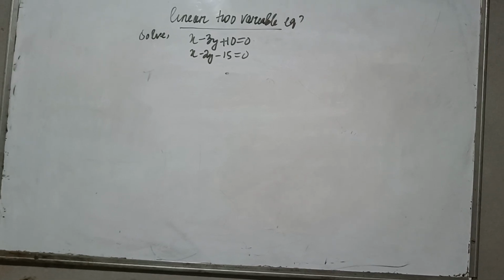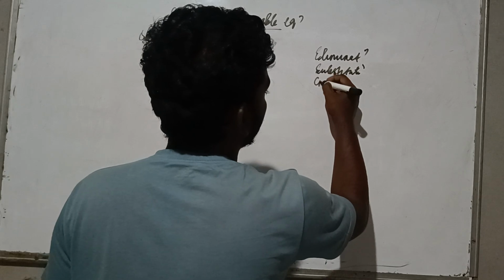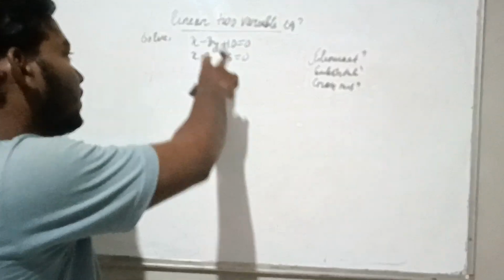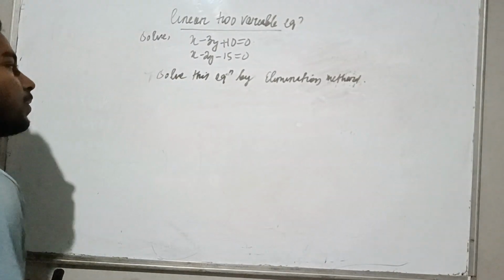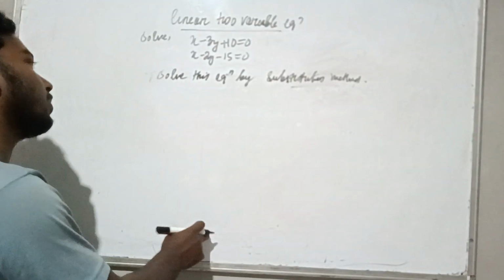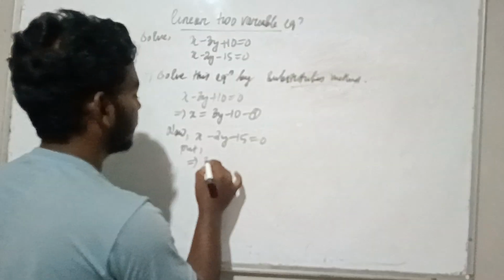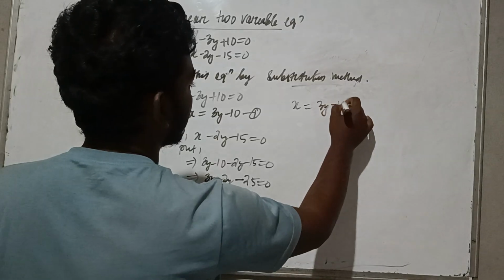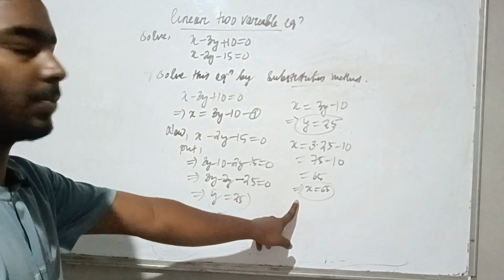Substitution Method | Solve Linear Equations in Two Variables | Step-by-Step Easy Trick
Learn how to solve linear equations in two variables using the substitution method in a simple and exam-friendly way.
In this video, I explain the complete step-by-step process so you can solve questions quickly and confidently in exams.
📚 Topics Covered:
• Substitution Method
• Linear Equations in Two Variables
• Step-by-Step Explanation
• Exam Preparation Trick
Perfect for Class 8, 9, and 10 students.
📞 For maths classes & guidance: 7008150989